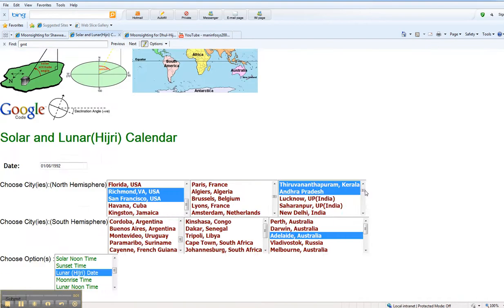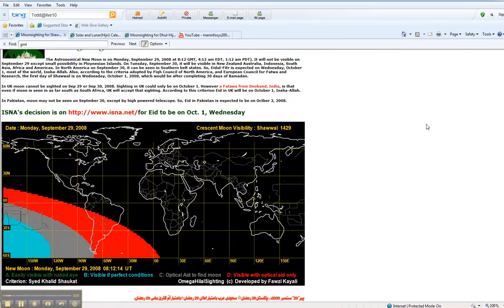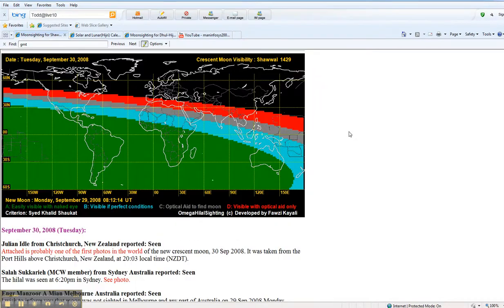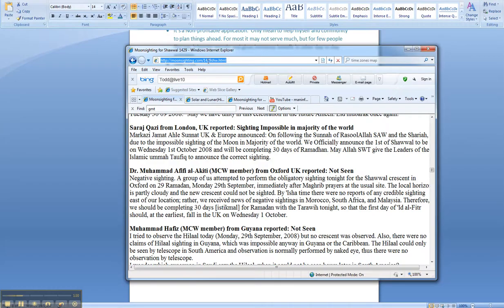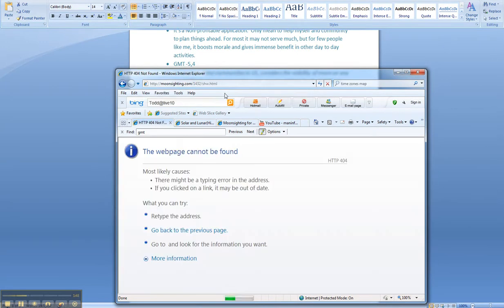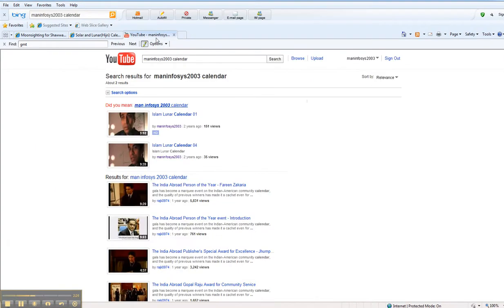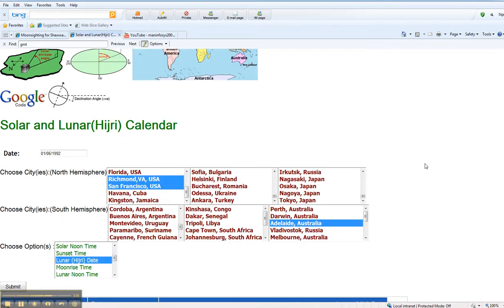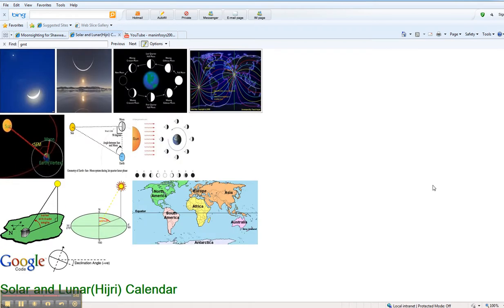Solar and Lunar(Hijri / Islamic) Calendar - 8